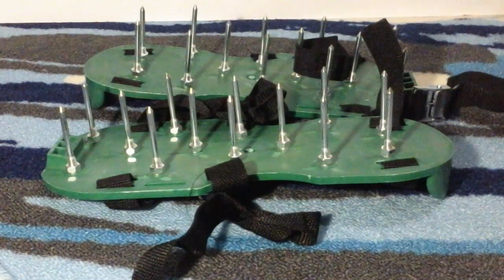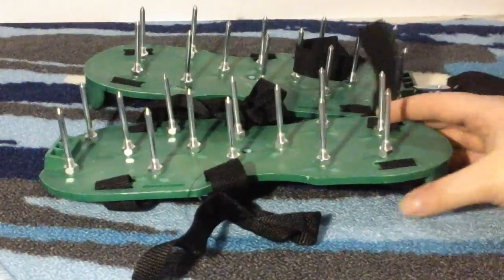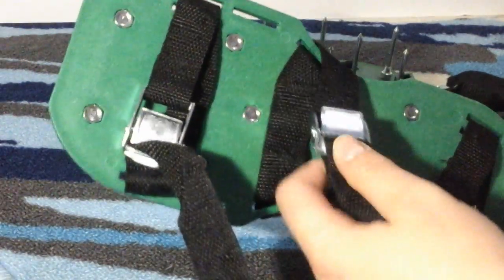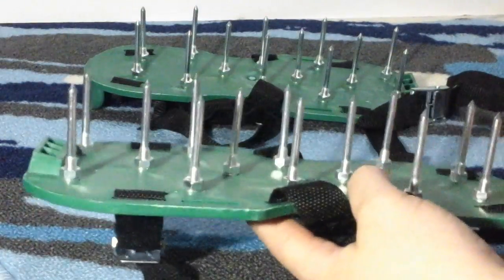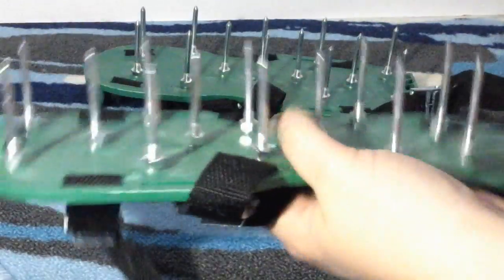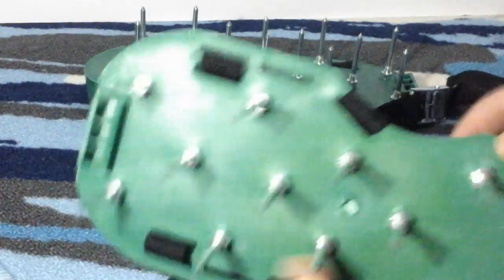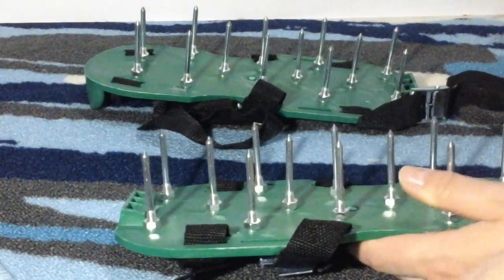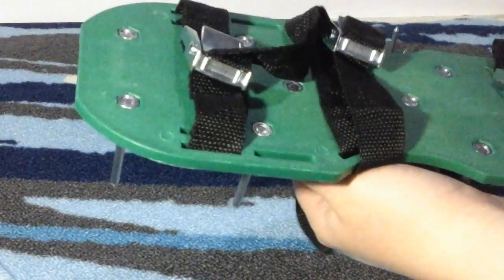Lawn Aerator Shoes for Greener Grass | No Assembly Required | Premium Aeration Sandals with Zinc All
These Acre Gear Lawn Aerator Shoes for Greener Grass seem decent so far. They are a bit tricky to figure out and to get use to walking in while using them. I highly suggest not using these bare foot you need a good strong our of boots or shoes on to get the best out of these. They have straps that you just strap around your boots tightly so that you can walk in them. The straps can be adjusted but are nice and long to accommodate almost any size shoe large or small and they can can tightened tightly to ensure a snug fit. These seem to be really well made of nice durable materials that should hold up well over time and through prolonged use. These require no assembly they are ready to use right from the box plus they come with additional replacement parts incase you break one of the prong spikes. They are very easy to replace too you just unscrew the metal washer off remove the broken prong spike and then slide the new one in and screw the washer back on it. All around these seem easy to use and work well to put holes in the ground to aerate your lawn although it is not the easiest way to do this it is a good way to do it if you have not machine. I have not had any problems or issues with this product so far it seems to work as intended. It is exactly what I was expecting and is accurately described in the provided description and photos.